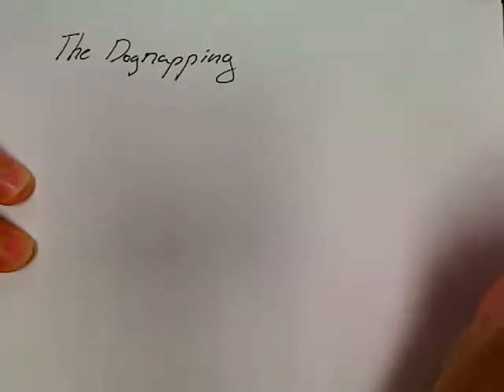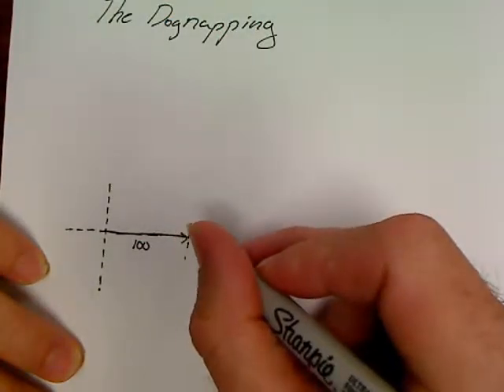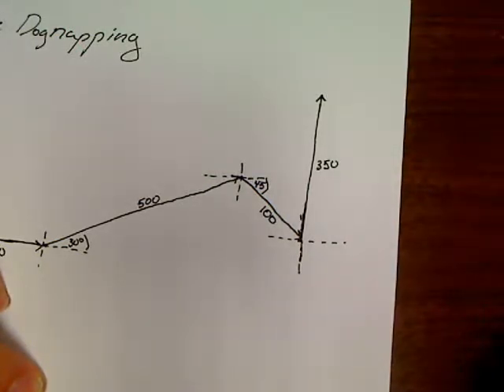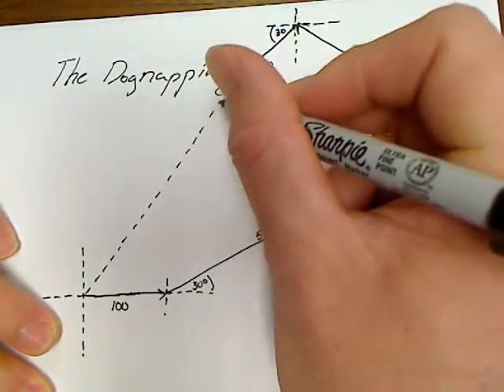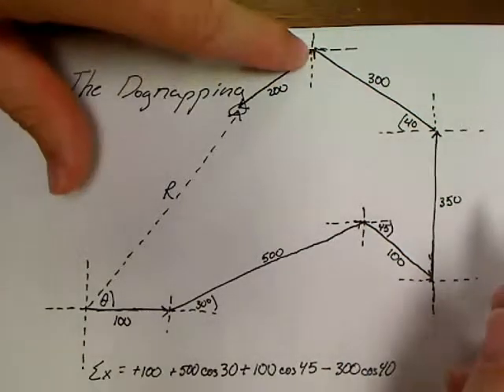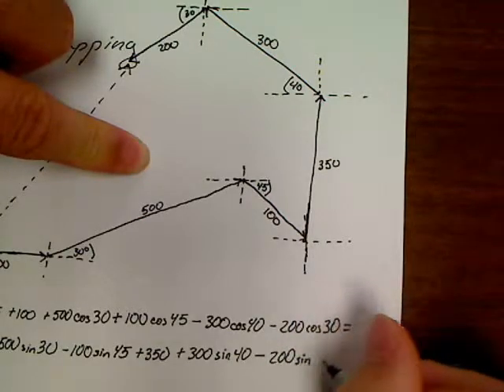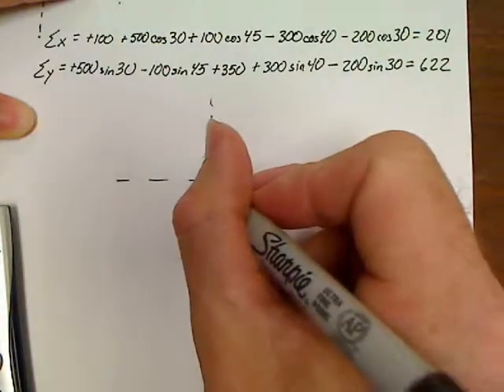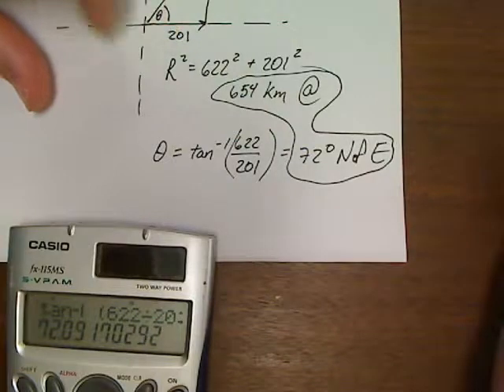Unit 3.1 The Dognapper Vector Addition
Large Vector Addition Problem